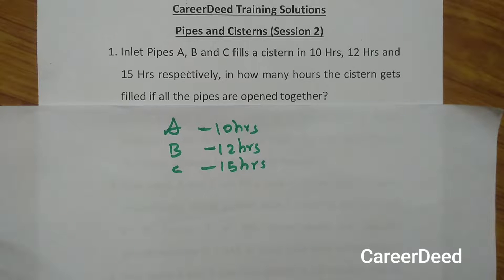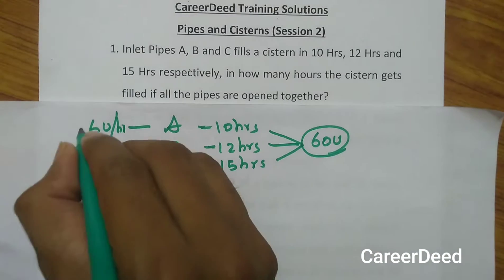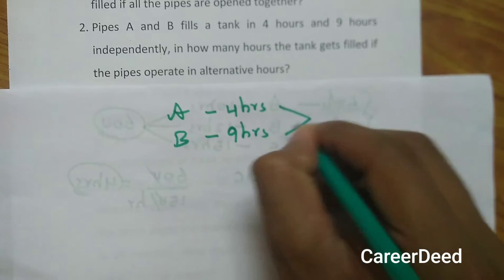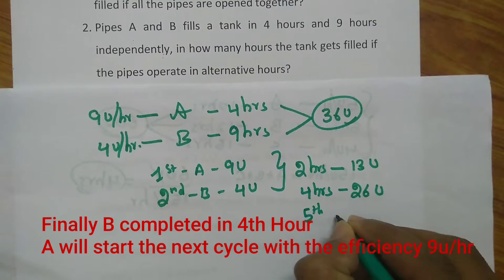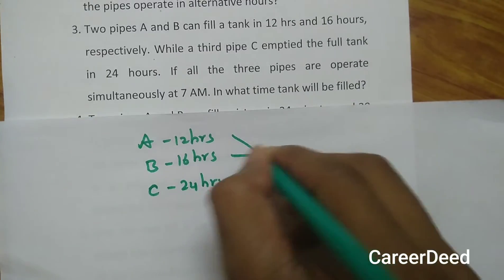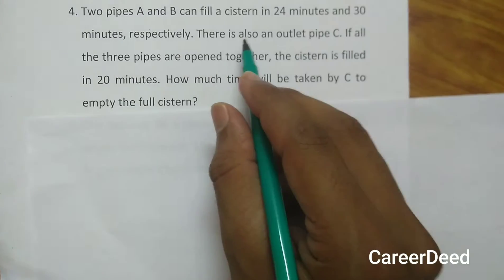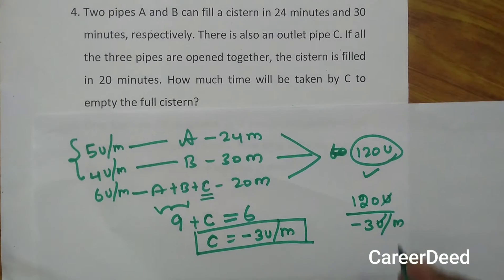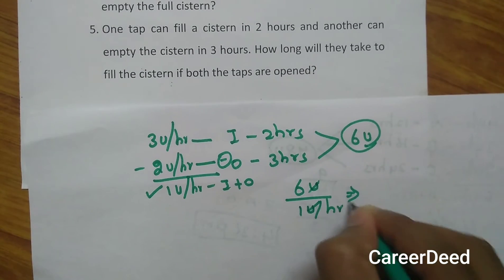Pipes and Cisterns (Session 2) | pipes and cisterns questions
Greetings!!!

This video is session 2 on Pipes and Cisterns.

Happy Learning!!!